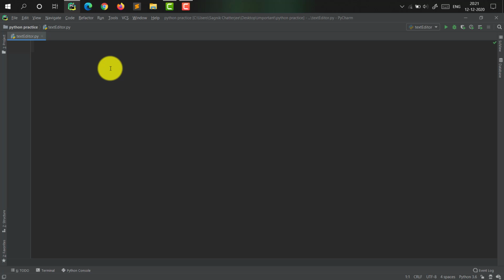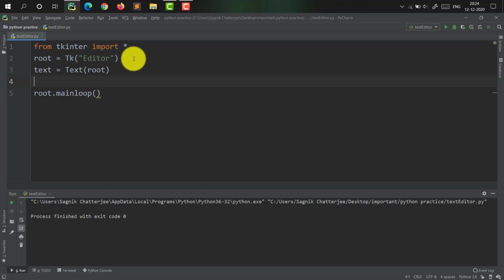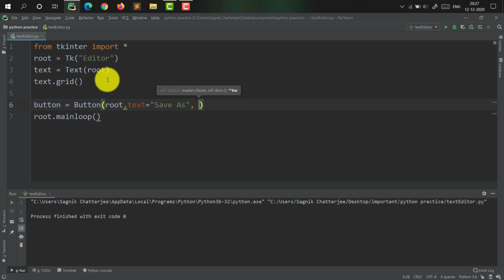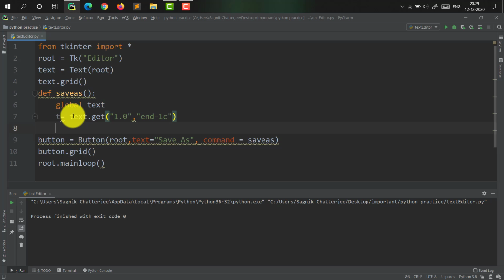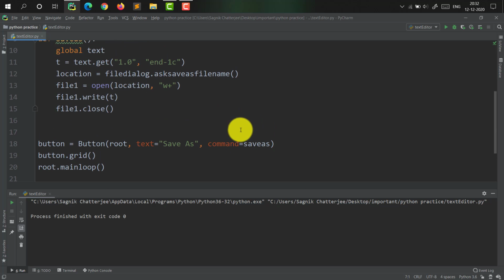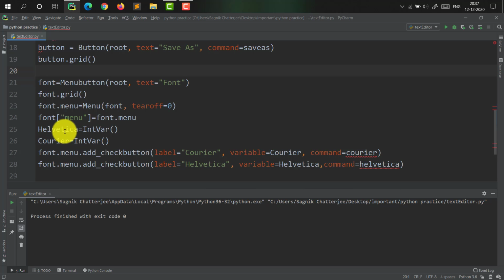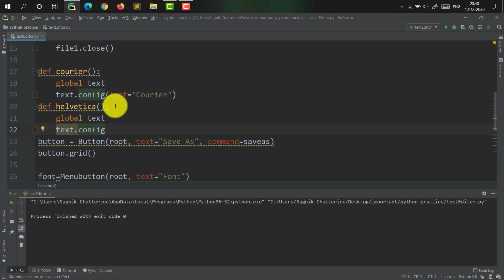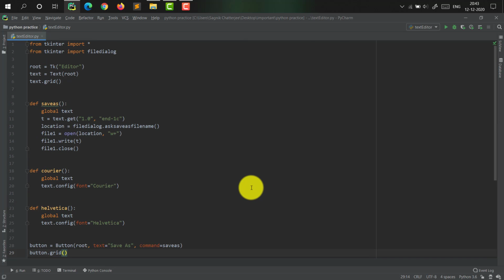Create a Simple Text Editor using Python | Your own Text Editor like Notepad | Learn Overflow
In this video I created a simple text editor. You can save your text, you can change its font and make a lot of additions.

how to make a text editor in python 3
creating text editor in python
creating a simple text editor in python
create text editor using python
create a text editor with python
make a command line text editor python
text editors for coding
text editors for coding mac
best text editors for coding
advanced text editors for coding
free text editors for coding
best text editors for coding mac
popular text editors for coding
online text editors for coding
best text editors for coding 2019
best free text editors for coding
text editors for c programming
best text editors for c programming
text editor for coding
text editors for programming
text editor for code
programming text editor
text editor coding
top text editors for coding
good text editors for coding
text editors for programming in windows
text editors for java programming
best text editors for programming linux
top 5 text editors for programmers
best text editors for coding windows
best text editors for programming windows
text editor for c programming
text editor for programming mac
text editor for coding mac
text editors in mac
text editor mac
best text editor for programming mac
text editor for c programming mac
tkinter text editor
tkinter text editor github
tkinter text editor example
tkinter text editor tutorial
tkinter text editor widget
tkinter rich text editor
tkinter based text editor
text editor in tkinter
text editor in python tkinter
text editor using tkinter
tkinter text editor
python tkinter text editor
clear text editor tkinter
tkinter text disable editing
filedialog
filedialog tkinter
filedialog.askopenfilename
filedialog in python
filedialog c#
filedialog vba
filedialog in java
filedialog.askdirectory
filedialog qml
filedialog askdirectory
filedialog askopenfilename
filedialog access
filedialog asksaveasfilename
filedialog asksaveasfile
filedialog askopenfile
filedialog askdirectory python
filedialog.askopenfilename python
filedialog box vba
filedialog box in c#
filedialog box
filedialog button name not working
openfiledialog button
filedialog button python
file dialog box c#
file dialog box python
filedialog class in java
filedialog c# example
filedialog c# wpf
filedialog c# filter
filedialog choose directory
filedialog cancel vba
filedialog close
filedialog default folder
filedialog defaultext
filedialog directory
filedialog dialog type
file dialog delphi
file dialog devexpress
tkinter filedialog documentation
tkinter filedialog default directory
filedialog excel vba
filedialog example
filedialog extension filter
filedialog excel filter
filedialog eclipse
filedialog example c#
filedialog example qml
filedialog example java
filedialog filter vba
filedialog filter
filedialog folder
filedialog folder picker vba
filedialog file types
filedialog filterindex
filedialog filename
filedialog filter excel